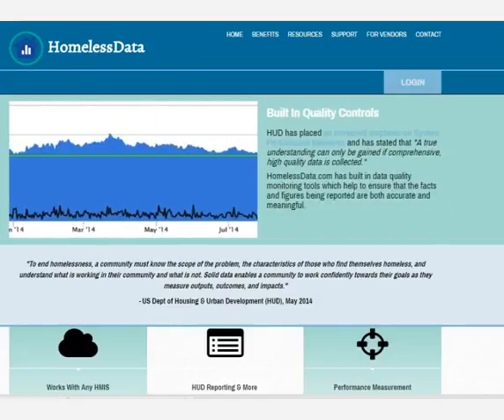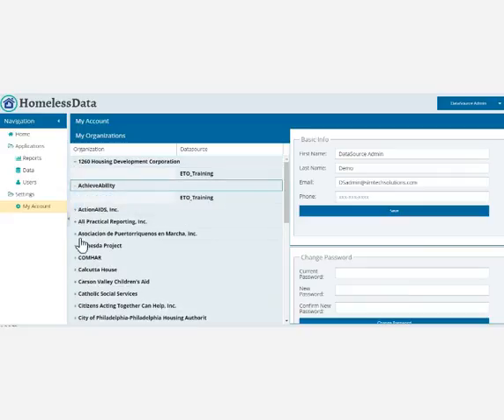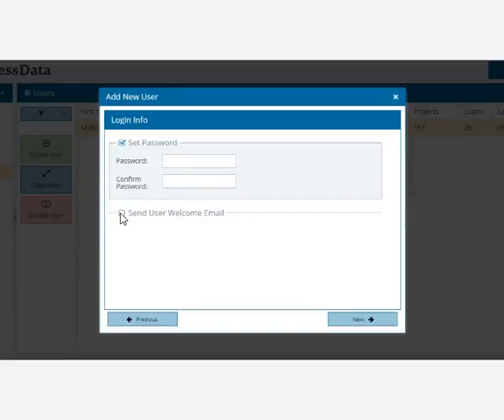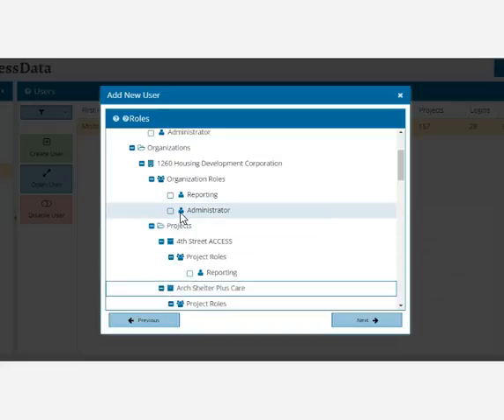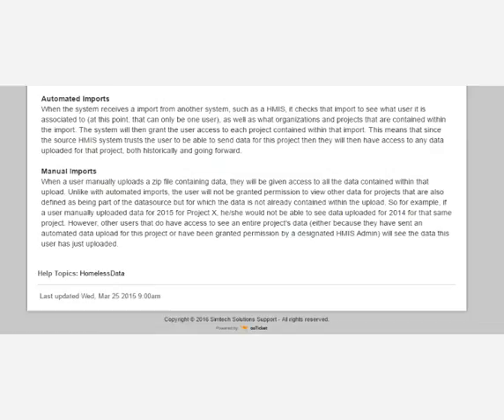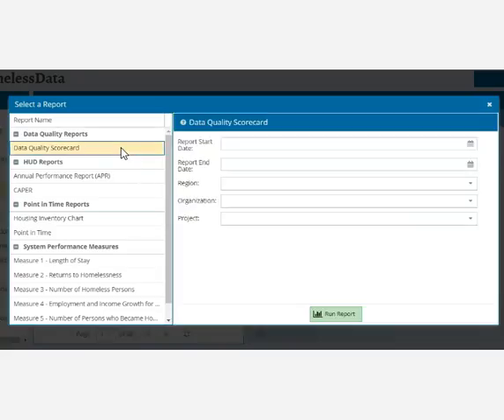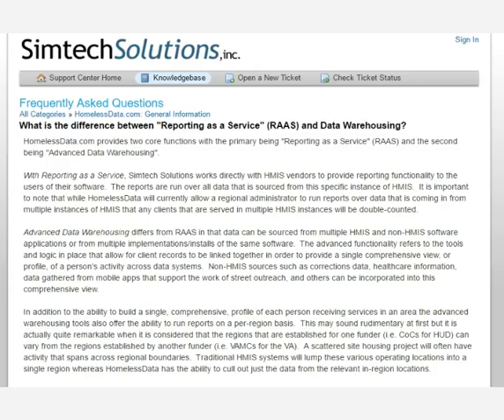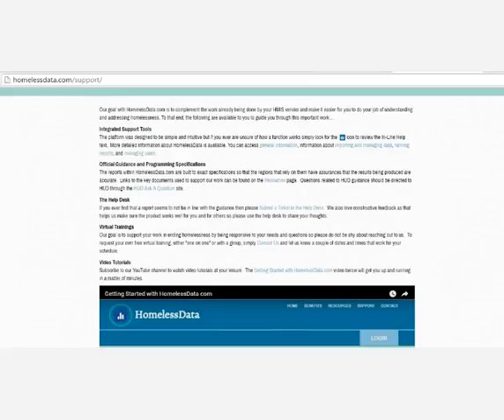HomelessData com Data Source Administration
Provides step by step guidance for data source administrators on the usage of HomelessData.com and the setting up of user accounts. This video also provides an overview of the virtues of this web-based HMIS data warehouse.